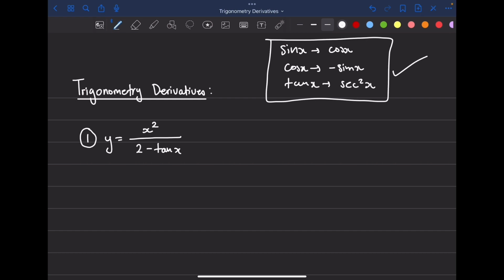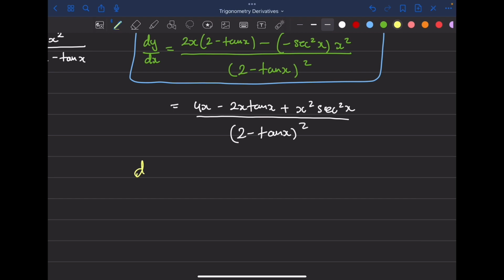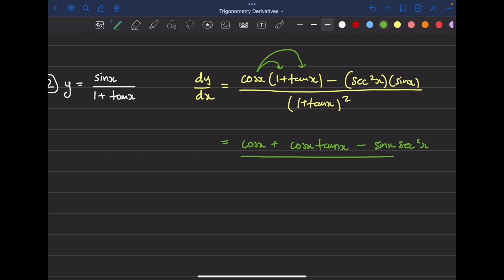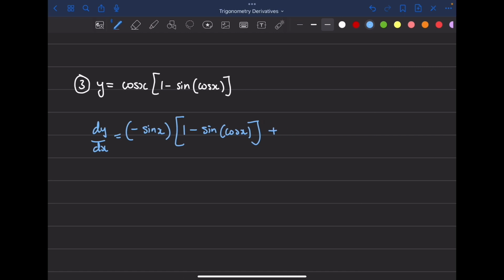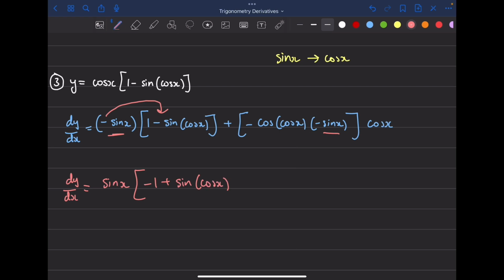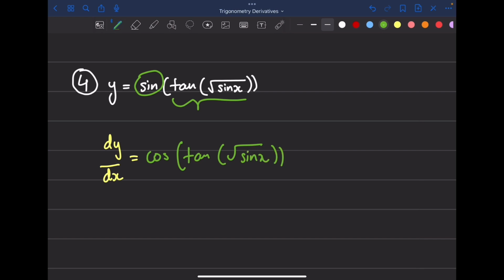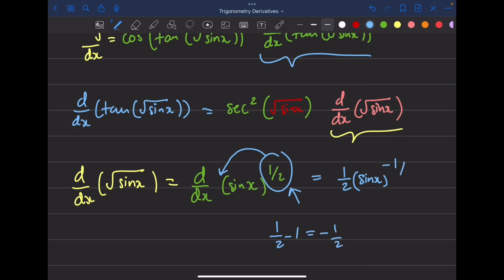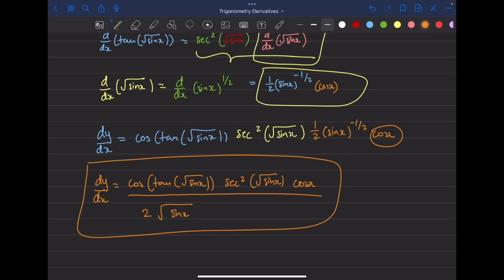Derivatives | TRIGONOMETRIC FUNCTIONS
This video goes over 4 university-level derivatives of trigonometric functions in increasing difficulty. All the problems covered are difficult and require previous knowledge of basic derivative rules.

Timestamps:
0:00 Introduction
0:35 Problem 1
3:37 Problem 2
6:31 Problem 3
11:39 Problem 4